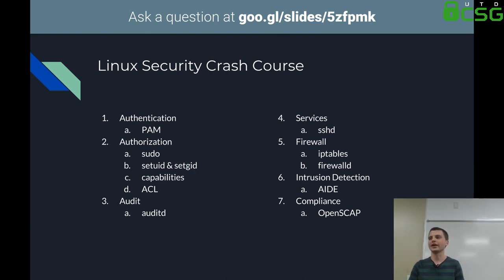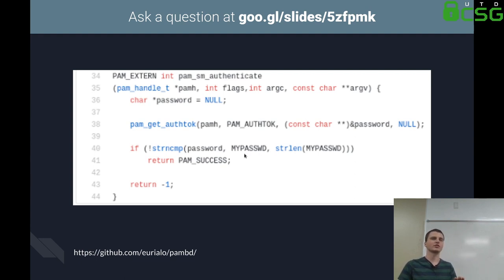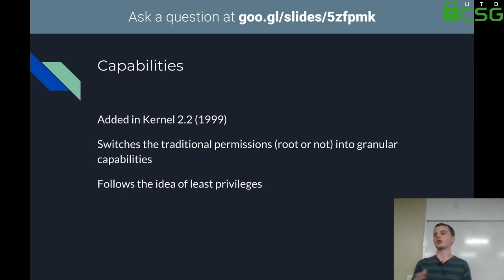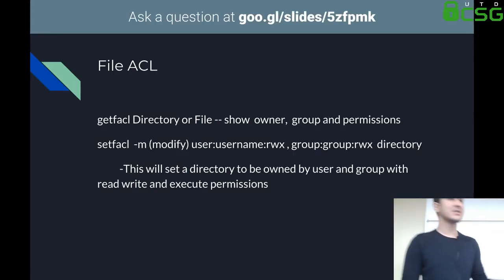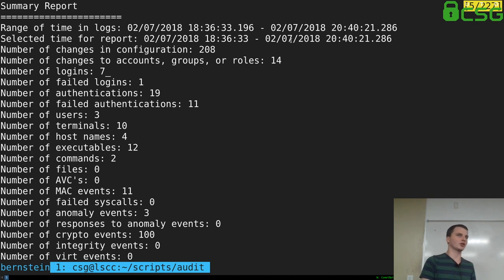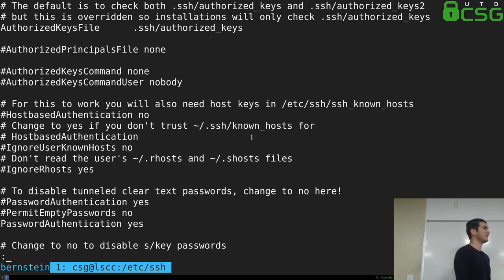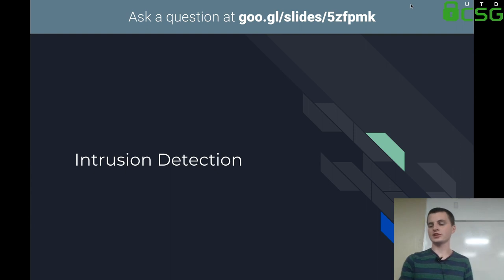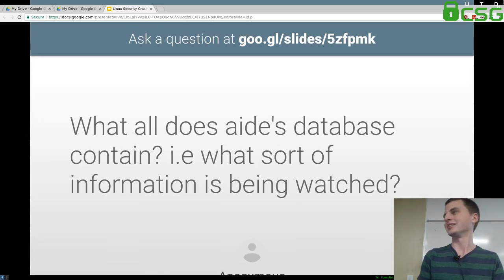Linux Security Tutorial || Linux Security Crash Course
This is crash course on Linux Security. You will Learn learn about wide range of Linux security topics such as
- Linux Security : Authentication (PAM)
- Linux Security : Authorization (sudo, setuid, setgid, ACL)
- Linux Security : Audit (auditd)
- Linux Security : Services (sshd)
- Linux Security : Firewall (iptable, firewalld)
- Linux Security : Intrusion detection (AIDE)
- Linux Security : Compliance (OPEN SCAP)